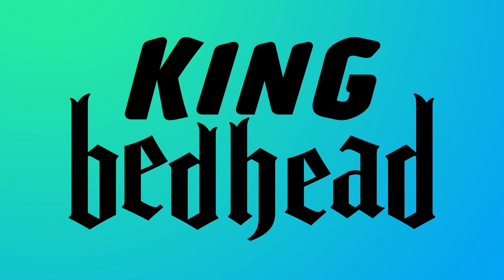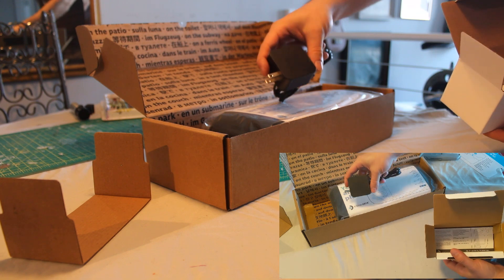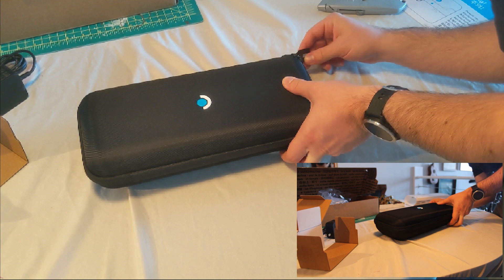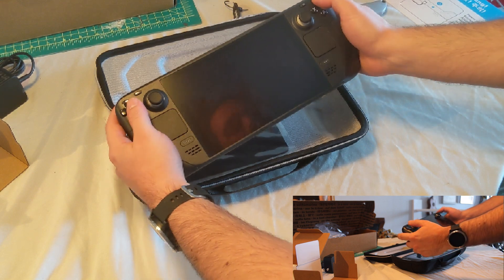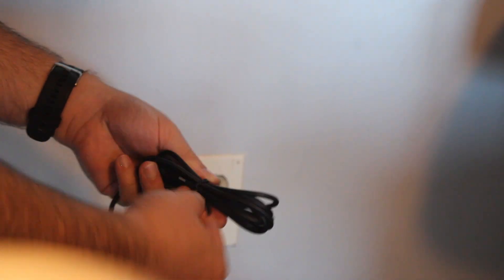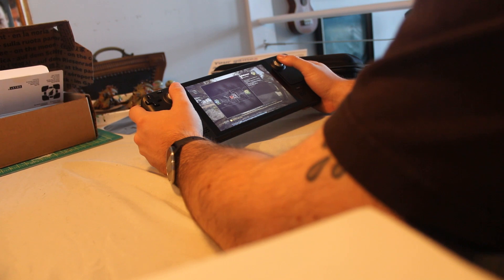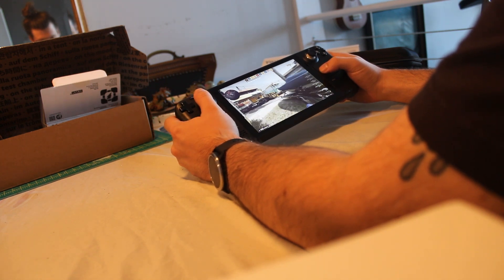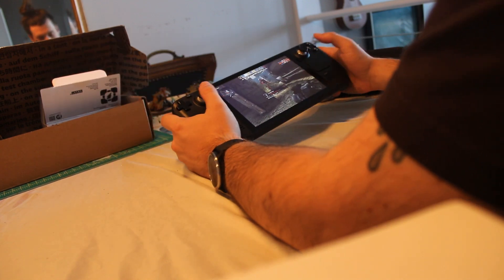Steam Deck 512 GB Unboxing and First Impressions | August 2022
After a year in the waiting, I've finally received my Steam Deck 512 GB from Valve. Gaben really surprised me this time with a solid console that is seriously going to put my Switch out of business.

kingbedhead on instagram